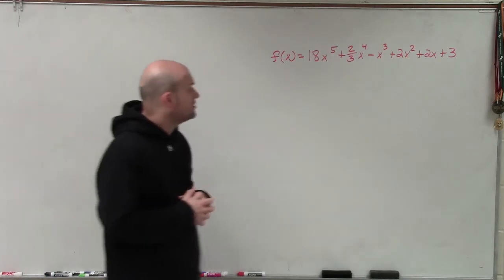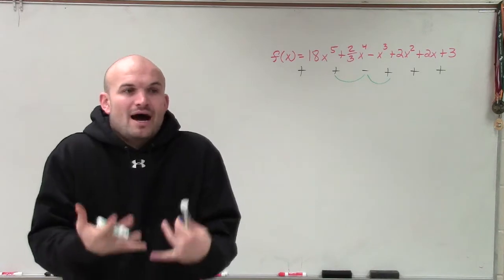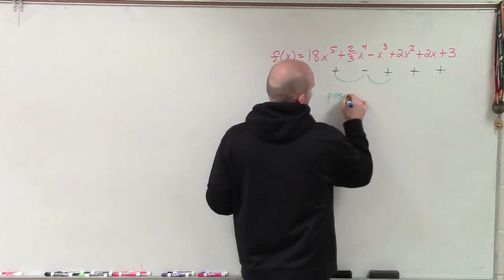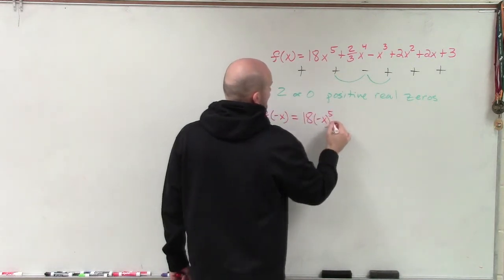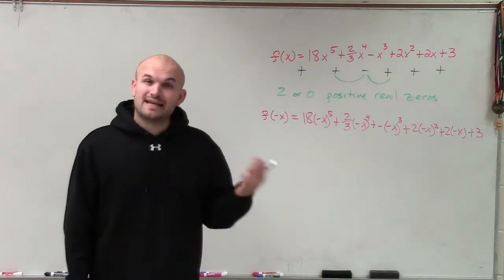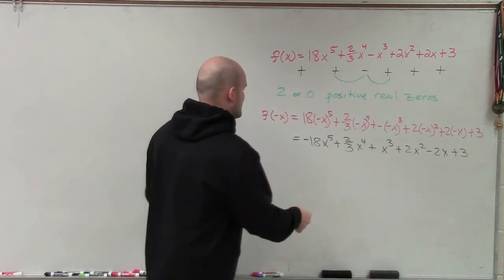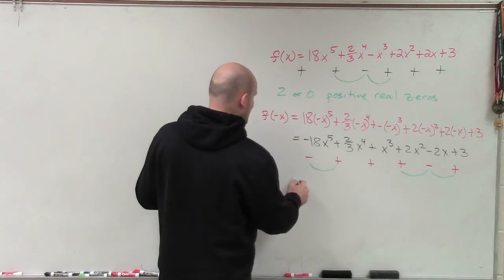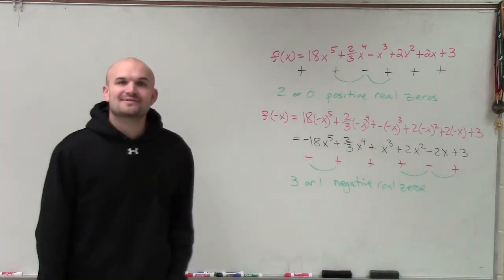How to apply descartes rule of signs to find all positive & negative zeros of a polynomial